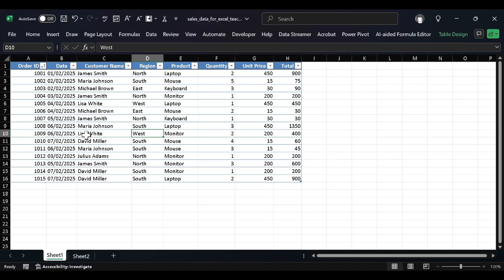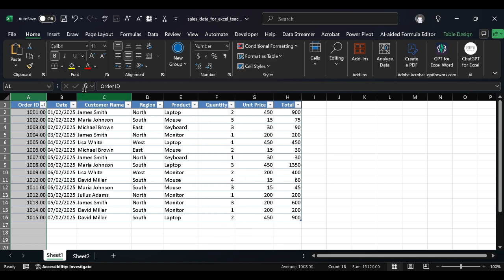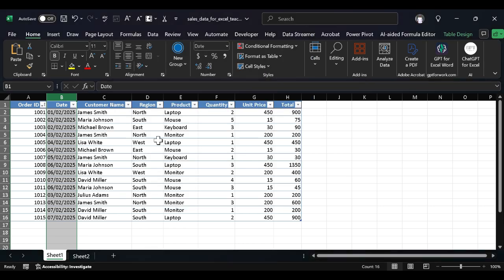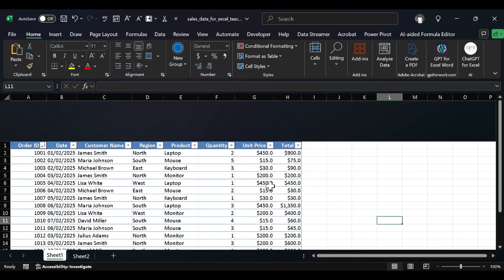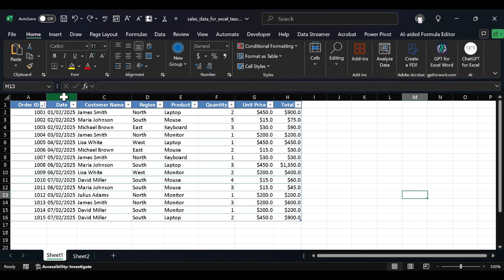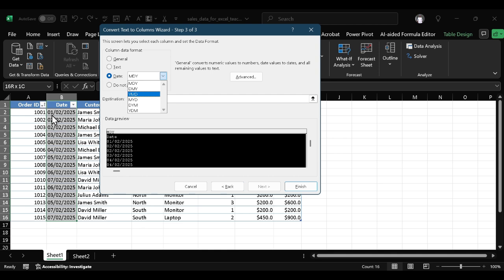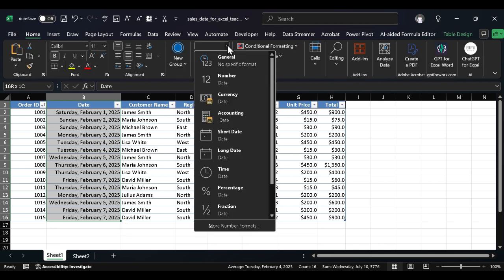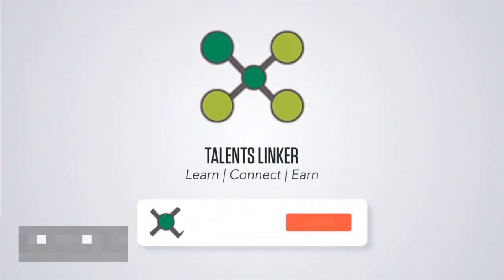Working With Tables | Part 2